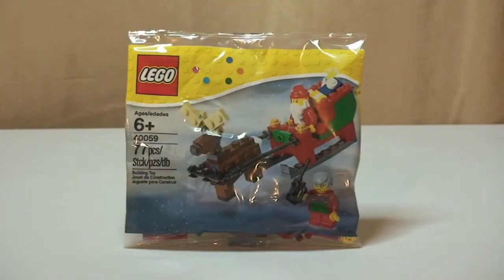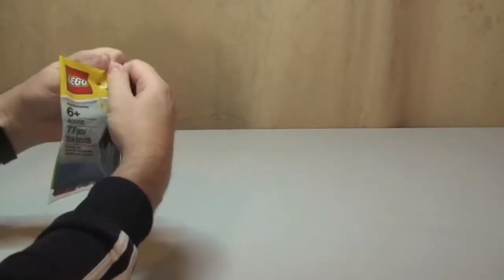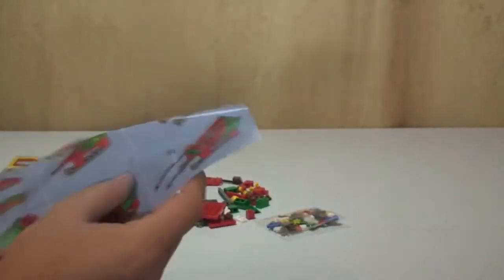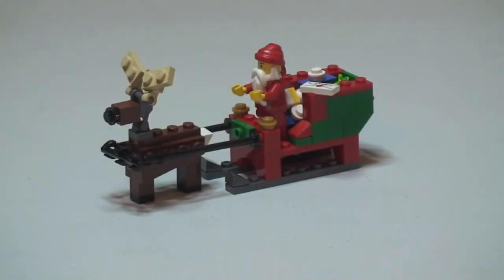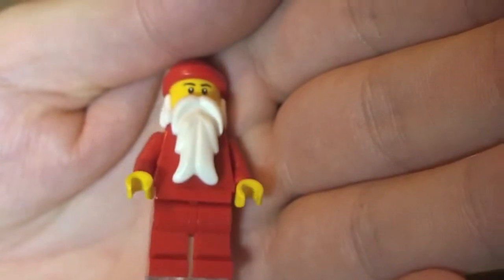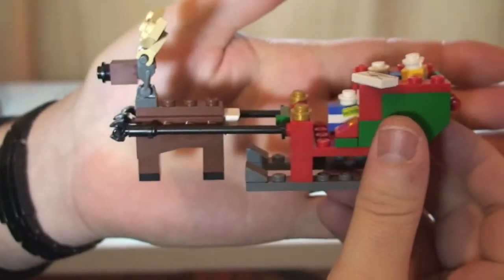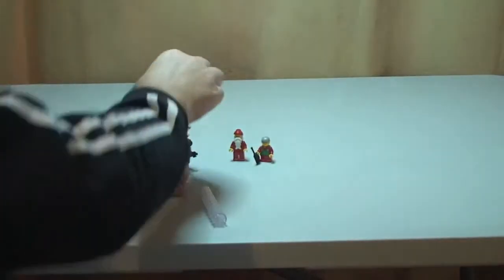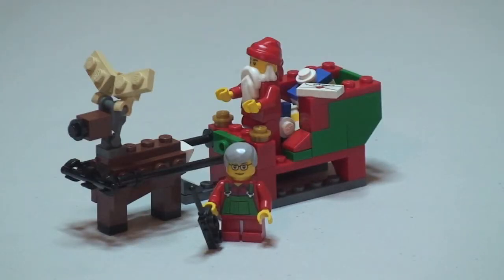LEGO Santa's Sleigh Polybag Christmas Scene 40059 Unbag Build